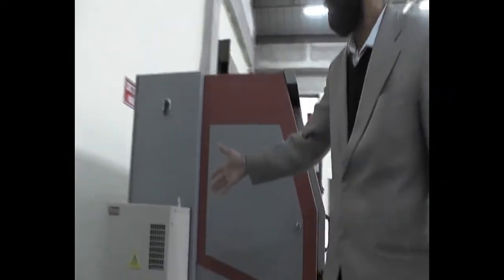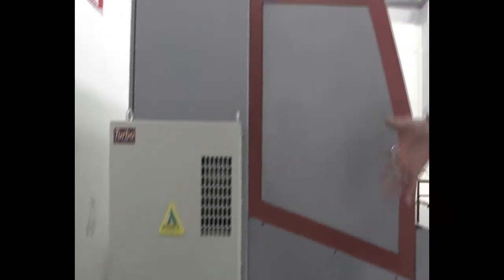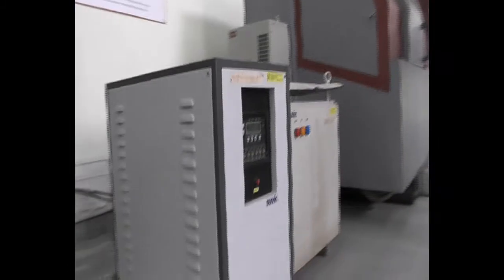CNC Turning Center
Basic of CNC Turning Center